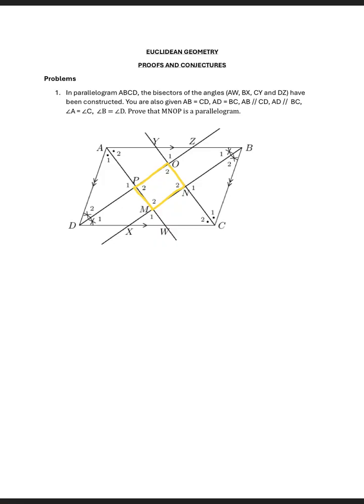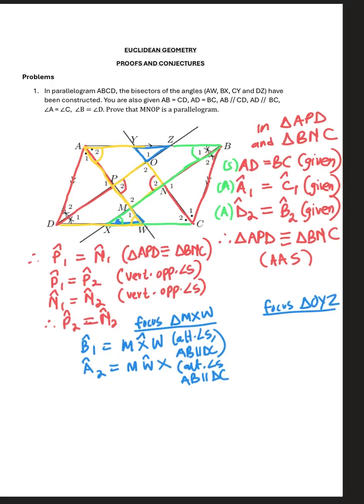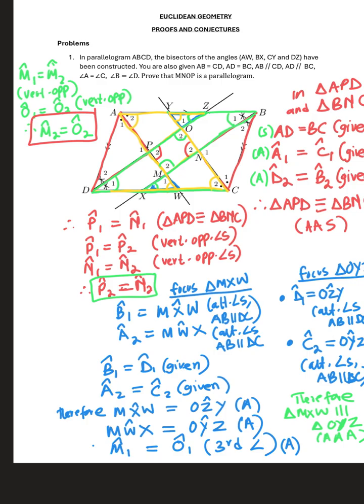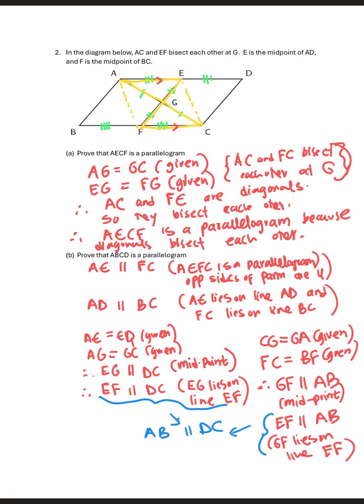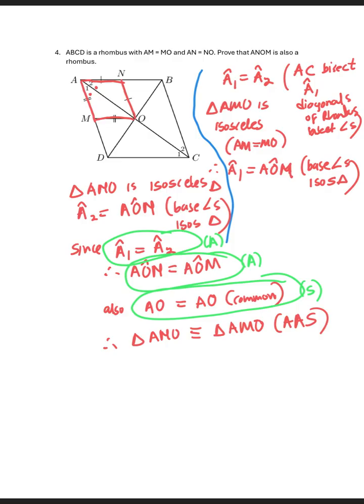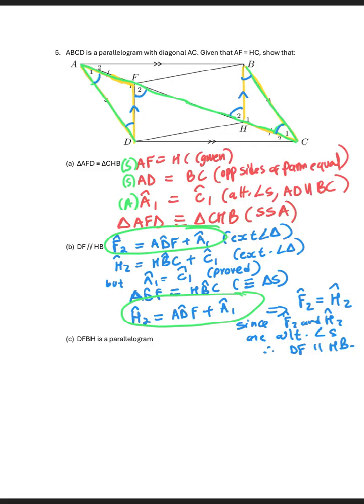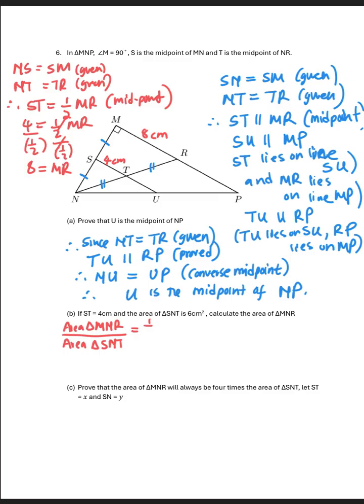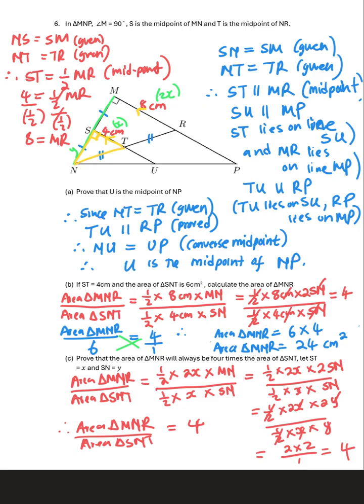Euclidean Geometry Grade 10 Proofs and Conjectures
In this lesson you will learn how to do proofs